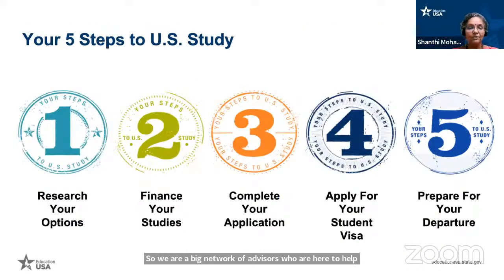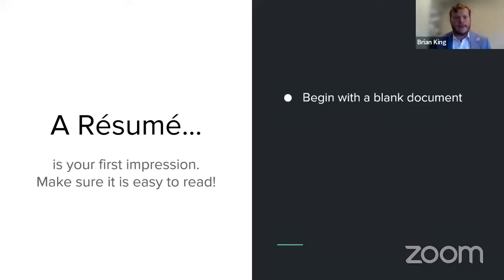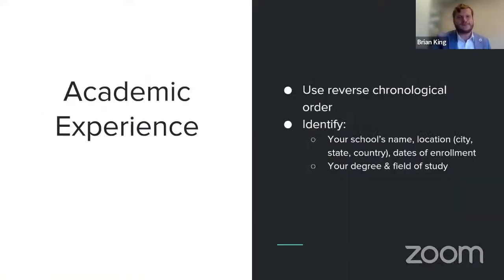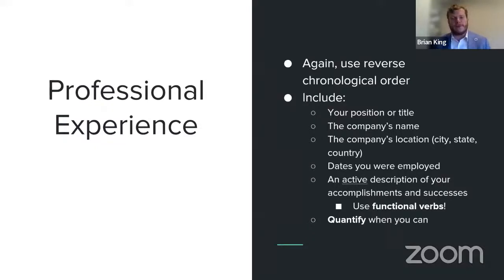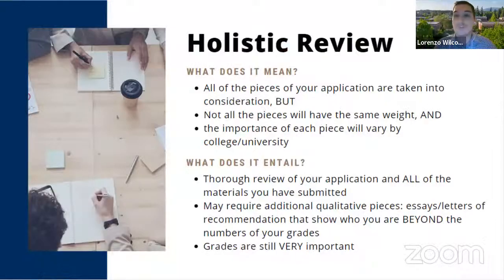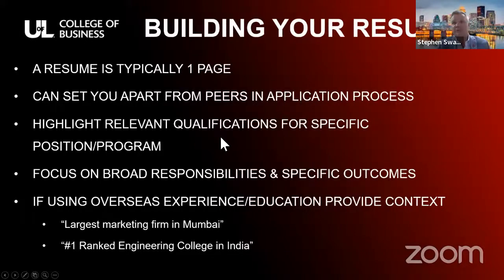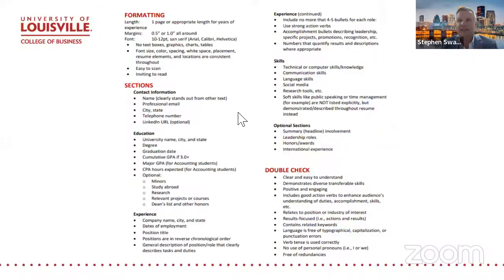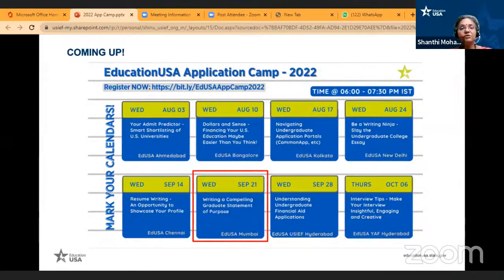EducationUSA App Camp